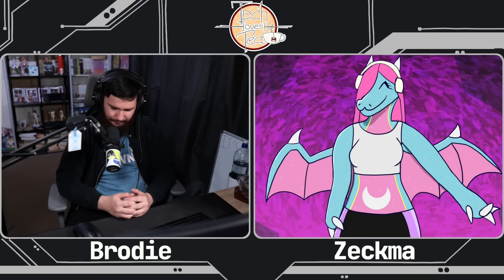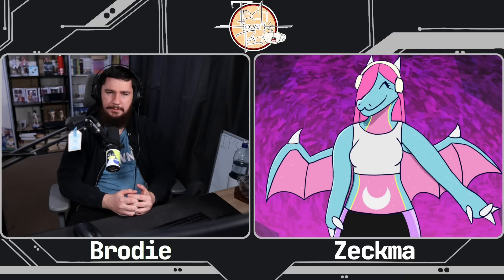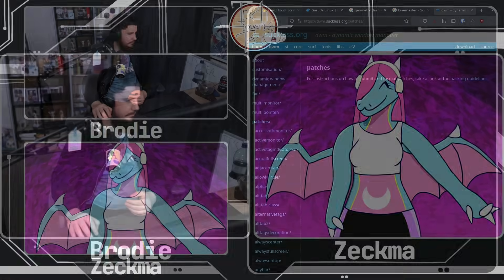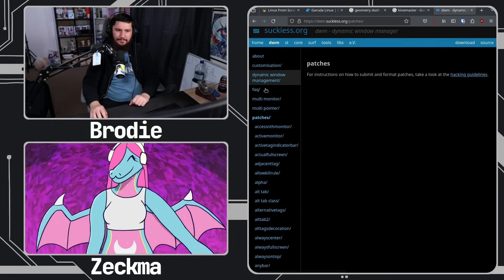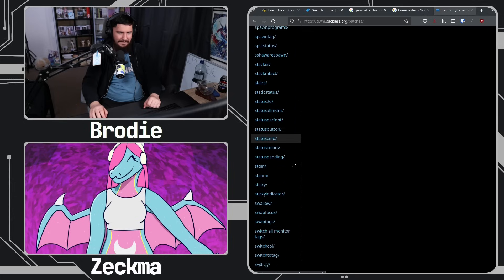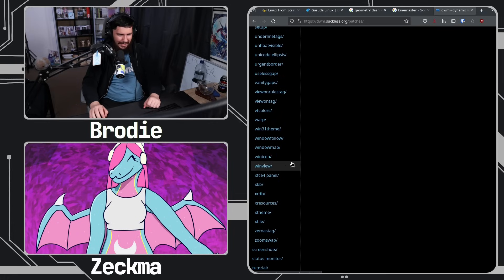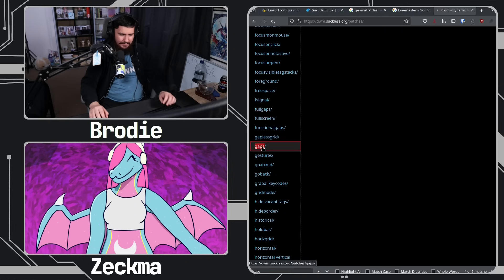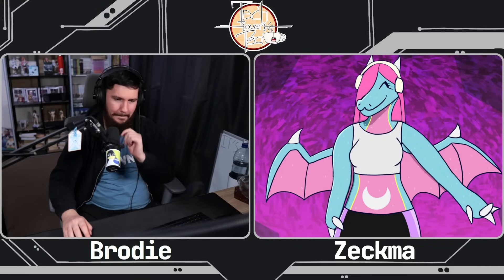What Software Does A Linux From Scratch User Run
If you run something like Linux From Scratch what sort of software are you going to run on that system, if you're compiling everything yourself, I would expect that you want to keep the system fairly light.